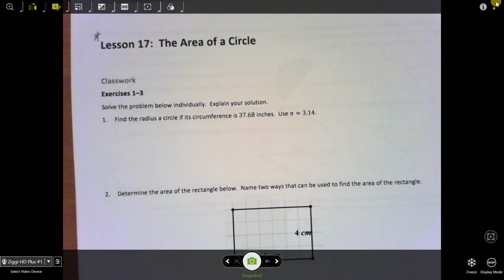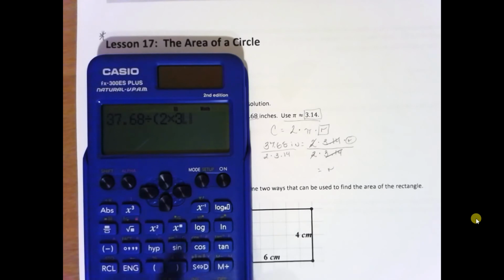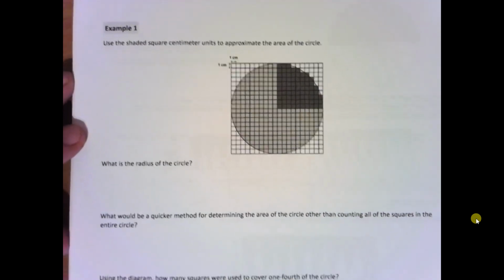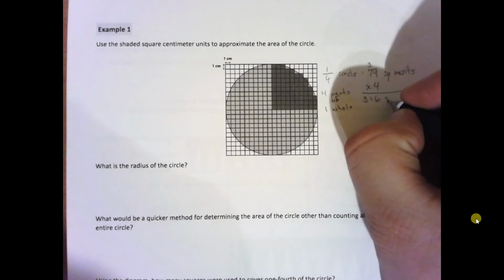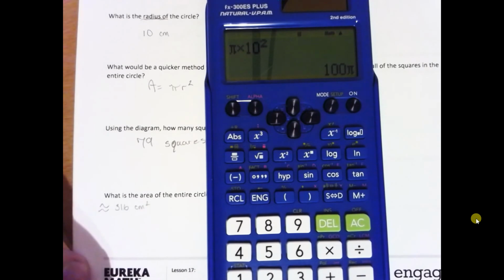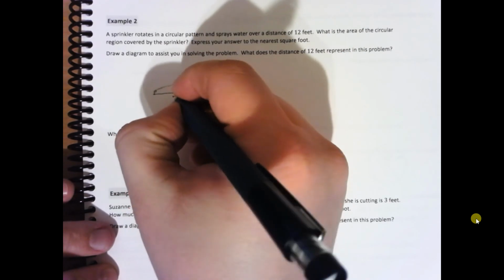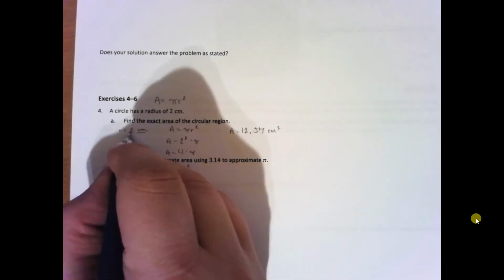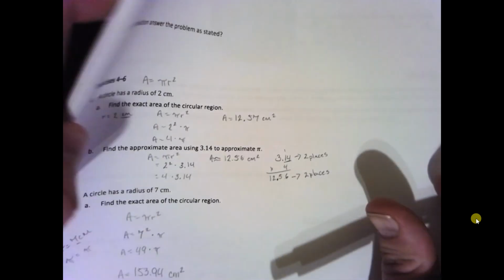Module 3 Lesson 17